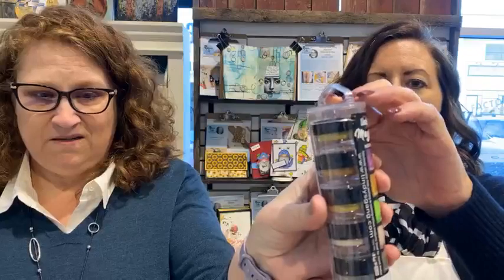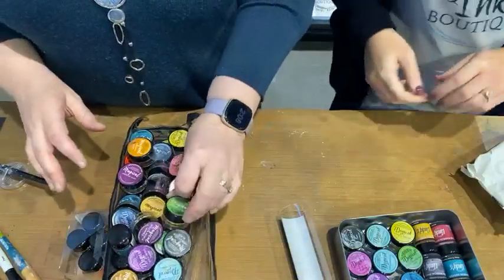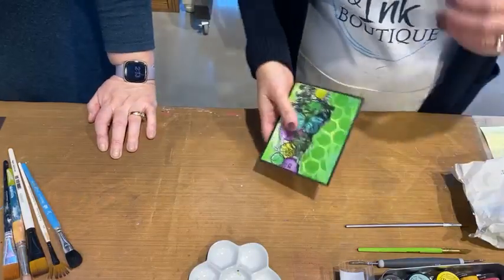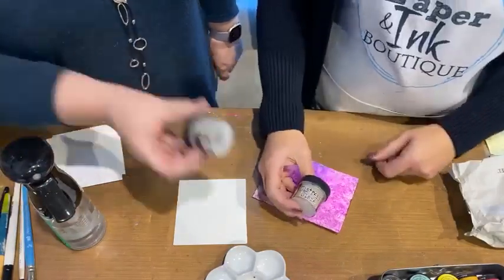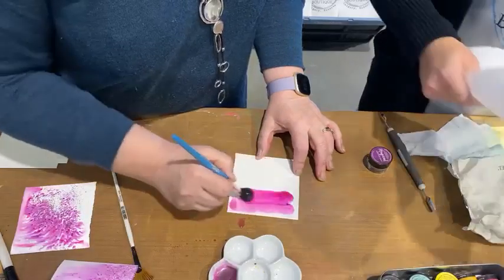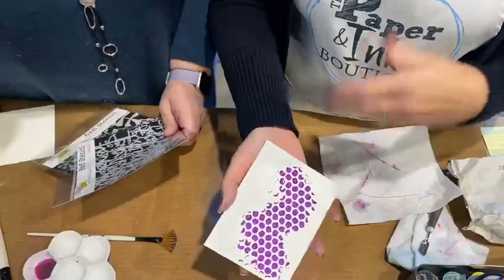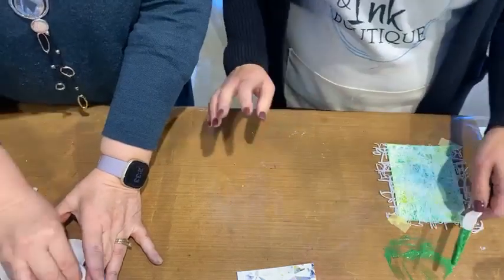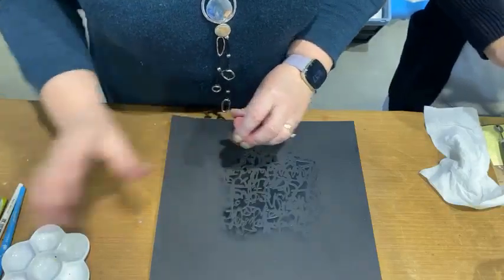Dynamic Duo Demo - Lindy's Magicals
Join Heather & Nancy for a crafty demo using powders from Lindy's.